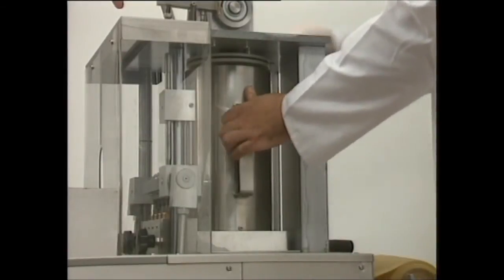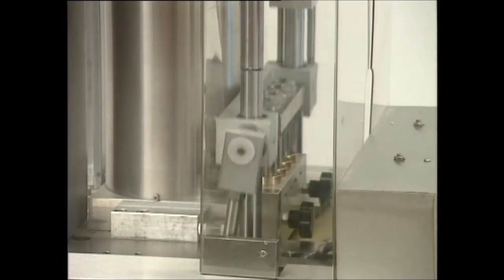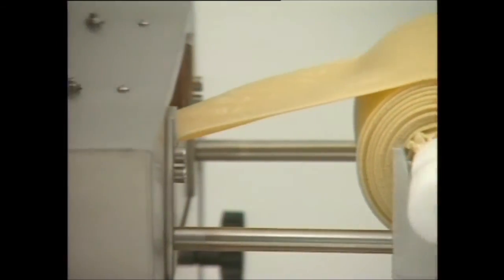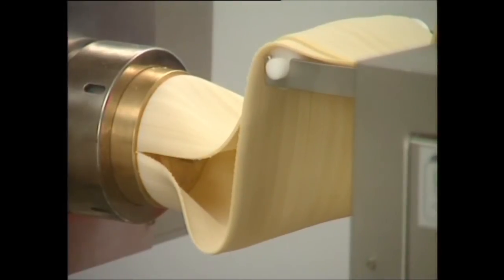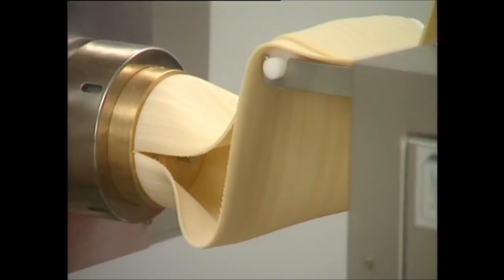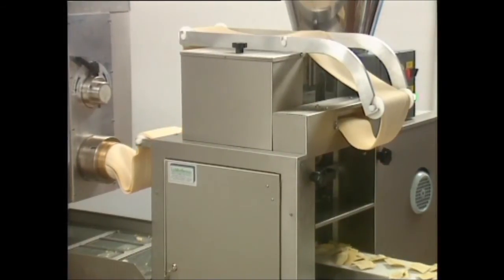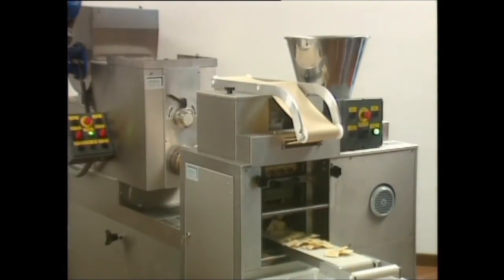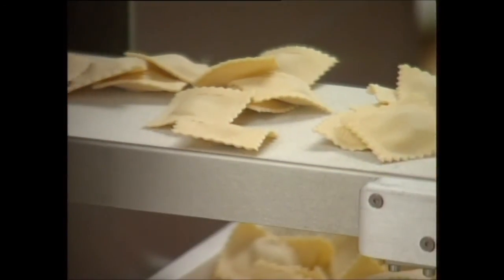La Monferrina RS 100 Ravioli Machine by pro BAKE Professional Bakery Equipment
La Monferrina RS 100 Ravioli Machine is an automatic machine capable of producing individual Ravioli.